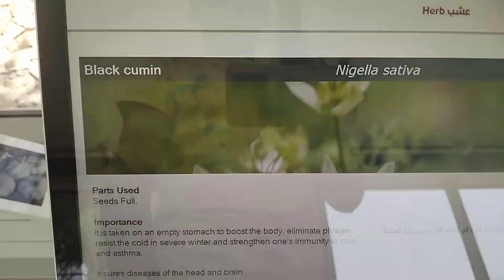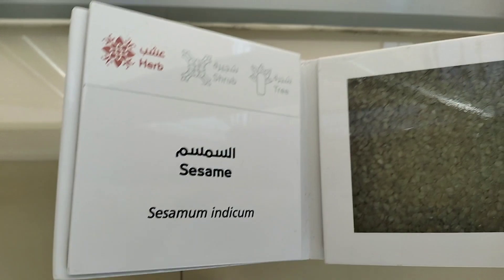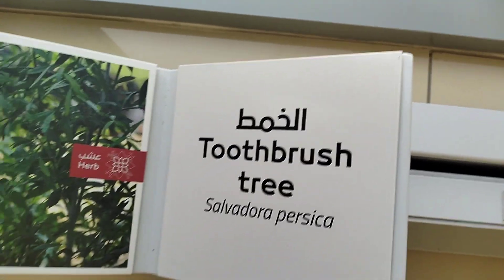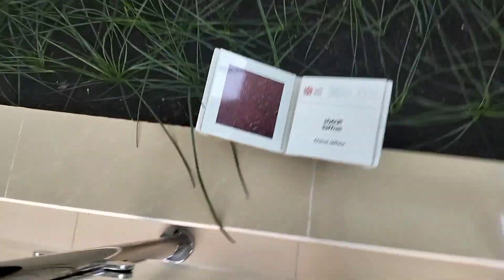Islamic Botanical Garden Sharjah | UAE SUMMER 2023 | UAE Diaries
The first of its kind in the Middle East, this peaceful garden displays a variety of plants mentioned in the Holy Qur’an and the prophetic Sunnah.

The Islamic Botanical Garden, Sharjah was first opened to the public in 2014. The botanical garden features plants that have been mentioned in the Holy Quran and Sunnah of the Prophet Muhammad (Peace be Upon Him). This makes the garden a fascinating addition to the cultural and popular tourist attractions in the emirate.